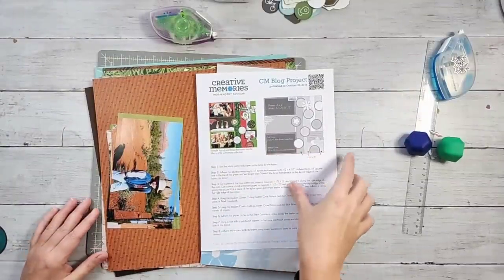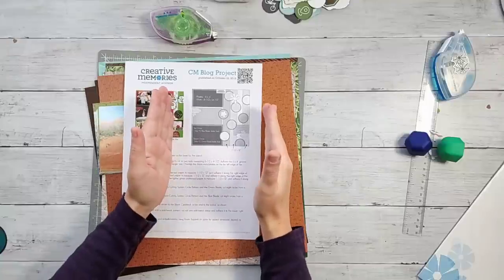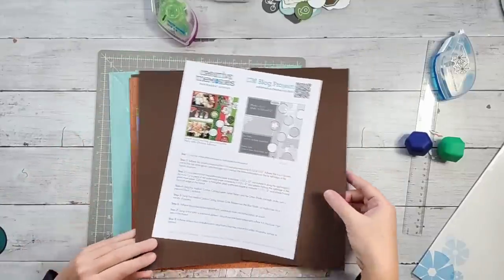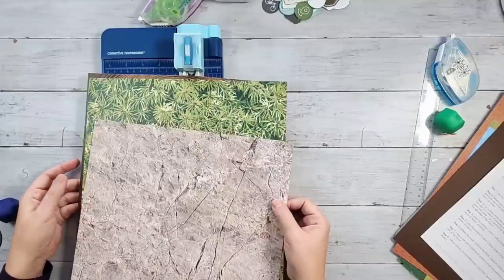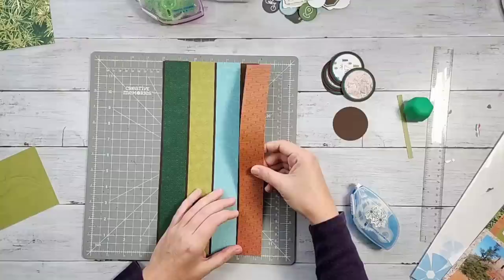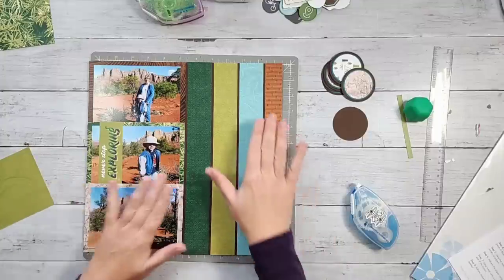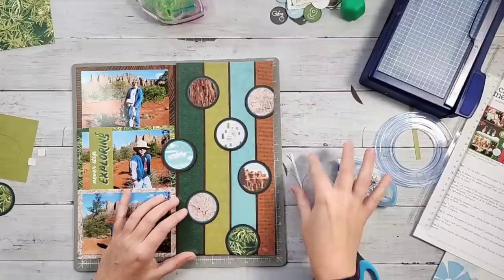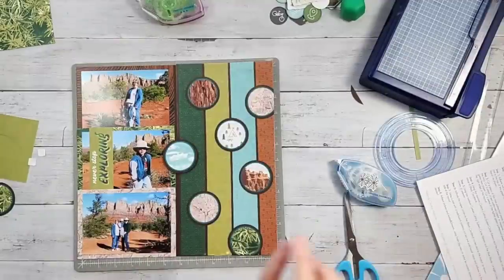Scrapbook Live with Meggan December 7, 2022 - 6 x 12 Peekabook Pocket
Curious about 6 x 12 Peekaboo Pockets? The layout I demonstrate during this week's Scrapbook Live is PERFECT for it! The layout is orginally from the Creative Memories blog, but I adapt it to add in 5 more photos and the peekaboo pocket. To get the handout for the demo, please visit my